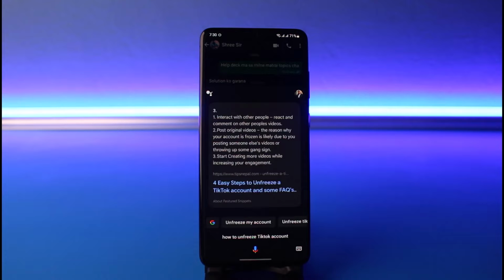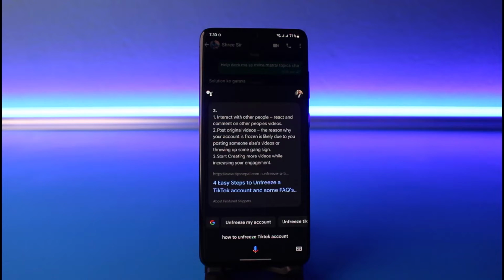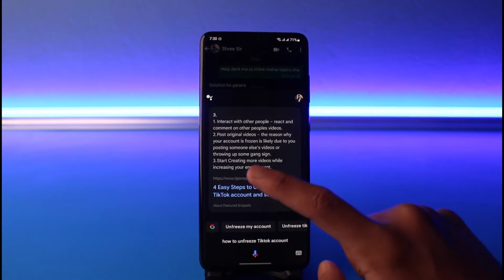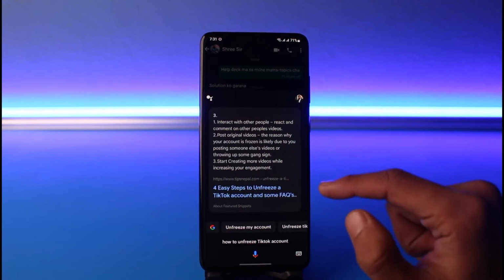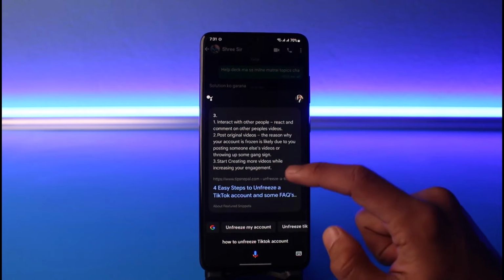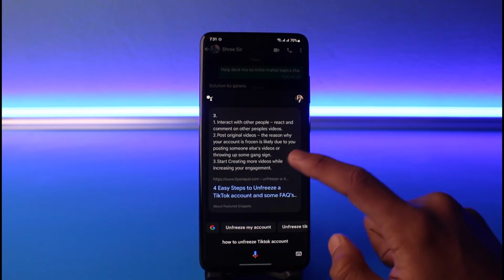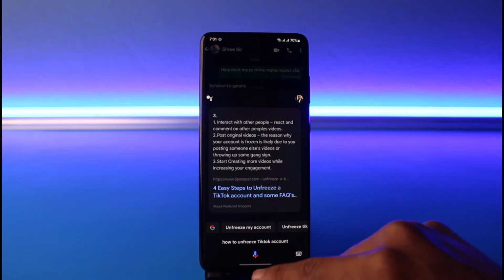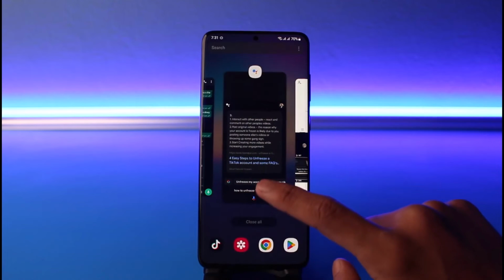How to Unfreeze TikTok Account !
In this tutorial video, I will quickly guide you on how you can unfreeze your TikTok account. So make sure to watch this video till the end. We try to be responsive to as many questions as possible.

React to and comment on other people's videos to engage in social interaction. Post original videos; if you posted someone else's or flashed a gang sign, that's probably why your account was frozen. Start Increasing your engagement while producing more videos. Hope this solved your problem.

~Timestamps:
0:00 Introduction
0:10 Why This Happens
0:39 How to Unfreeze TikTok Account
1:24 Conclusion